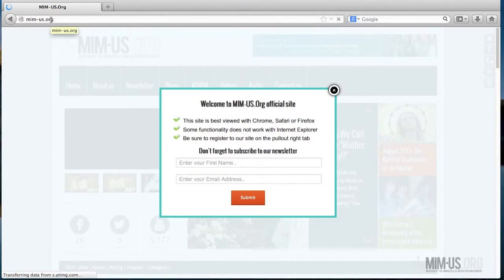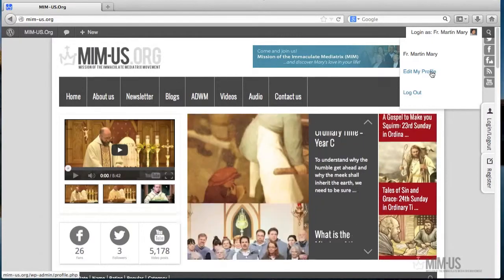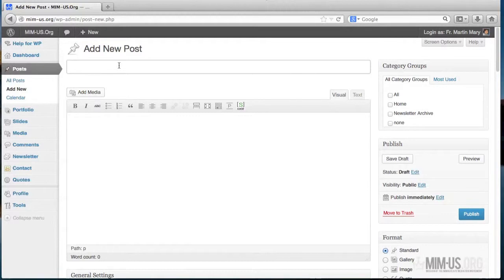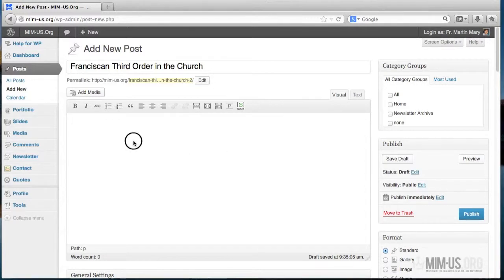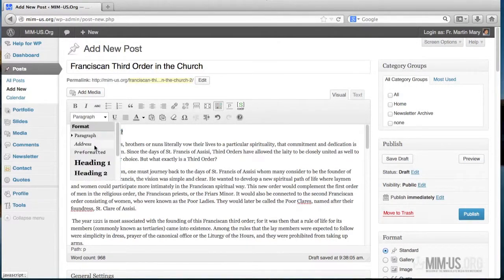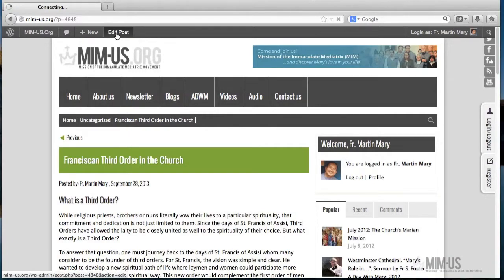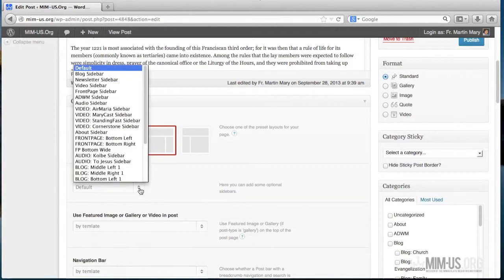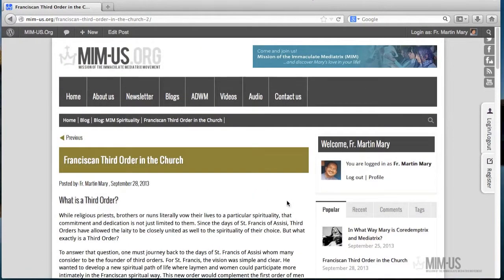WordPress Tutorial 1: Creating a Post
This brief tutorial is intended for a novice blogger of MIM movement.